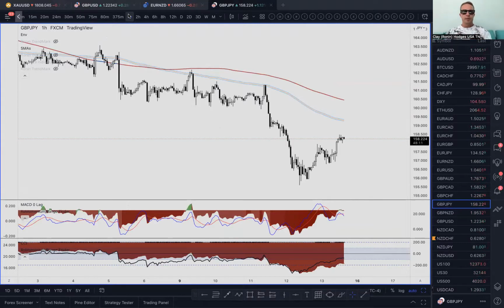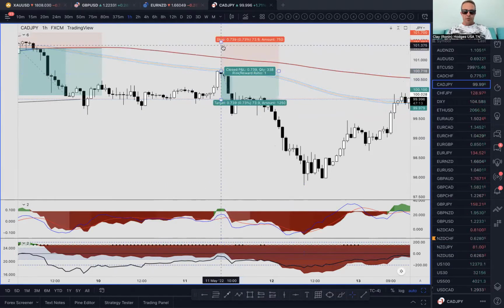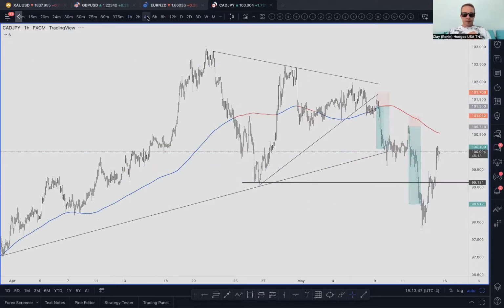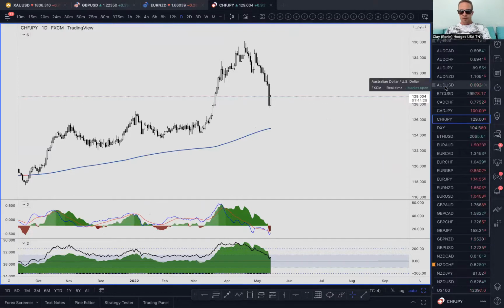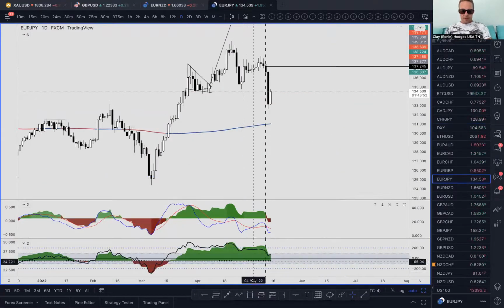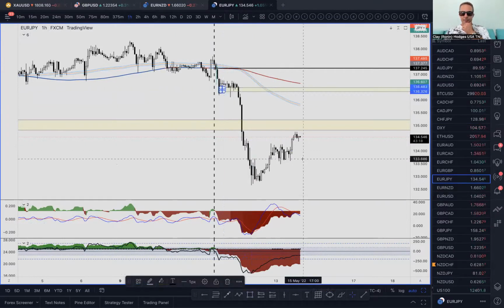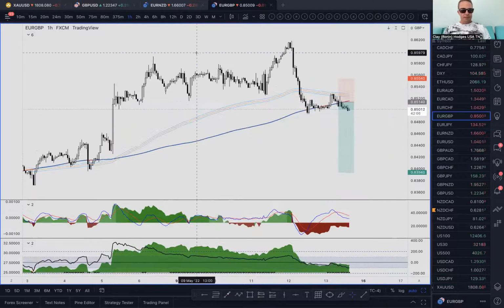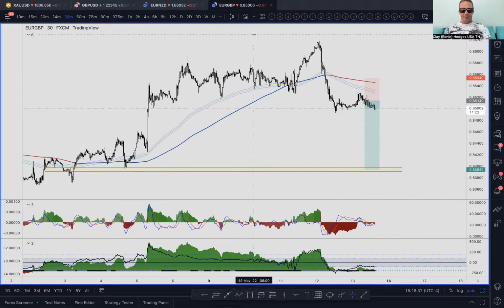HOW to FIND BIG Trades on the YEN Market Recap 5/13/22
Happy Friday Everyone 💪🏽 In this video I explain how important and CRITICAL it is to establish a Market Bias. 💯

This is super Important as it then provides us a better opportunity to get in WITH the Trend 🌊 and ride that Romomentum! 🏄‍♂️ ENJOY!

💸 I Guarantee in 90 Days we can help you pass your first challenge 😎

Are You Ready?